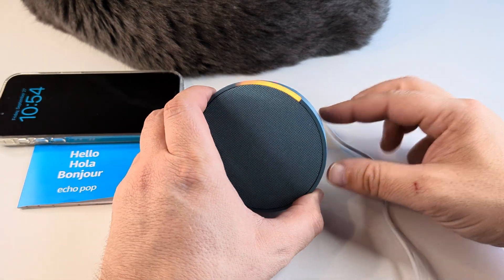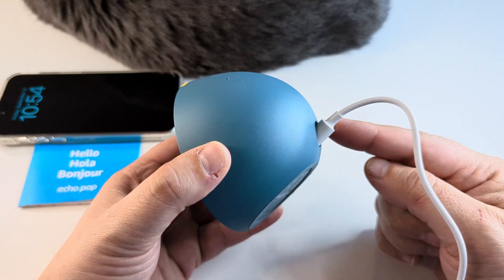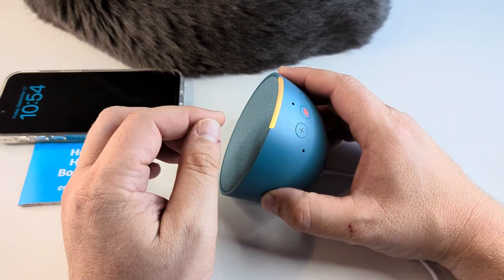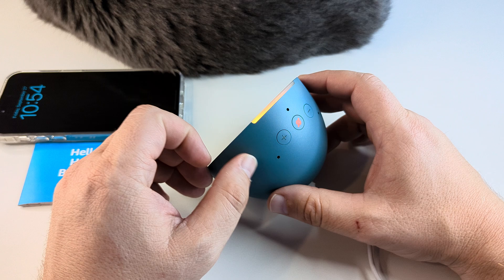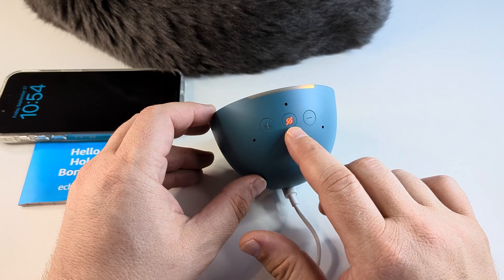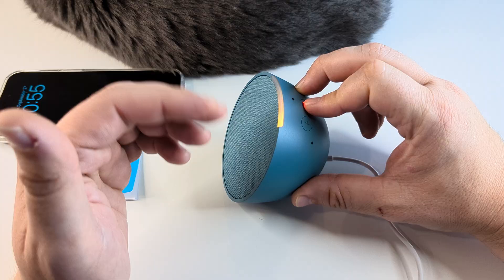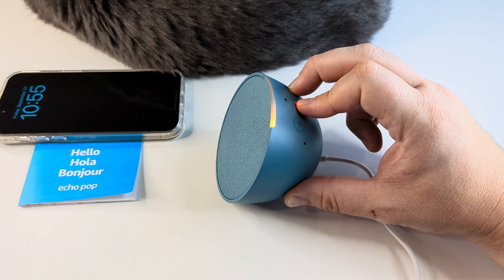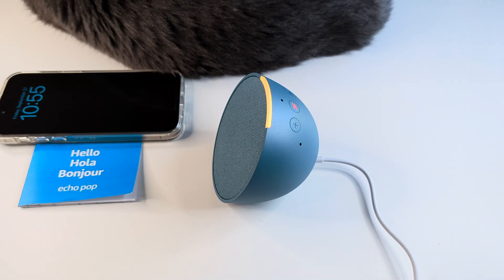How To Factory Reset Amazon Echo Pop!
Easily factory reset your Amazon Echo Pop to default settings with just a few basics steps.

Factory resetting your Echo Pop will remove all previous data and saved connections to WiFi and devices such as phones and computers.